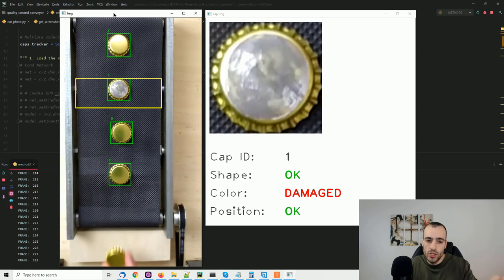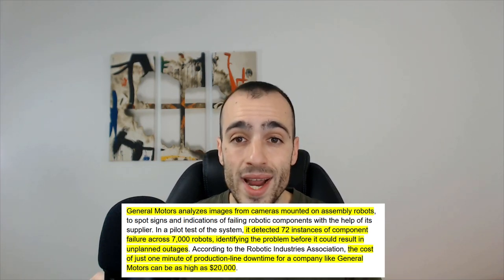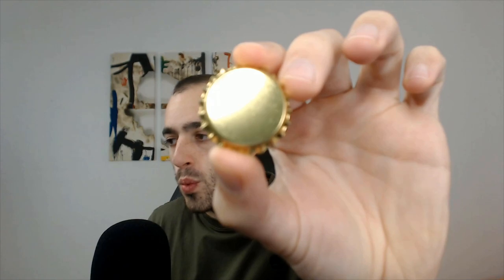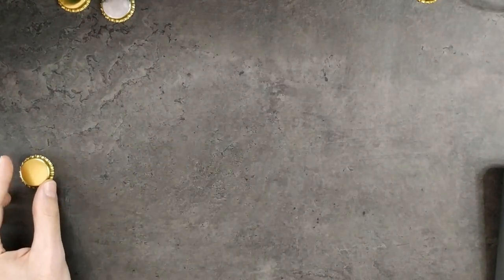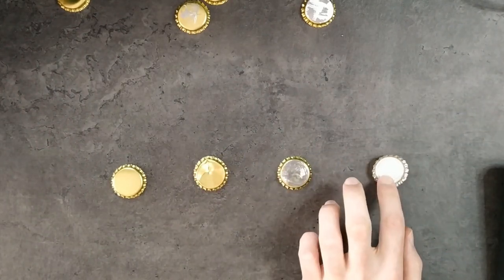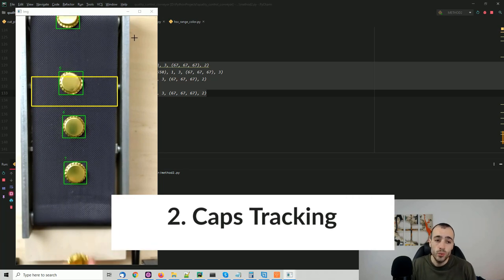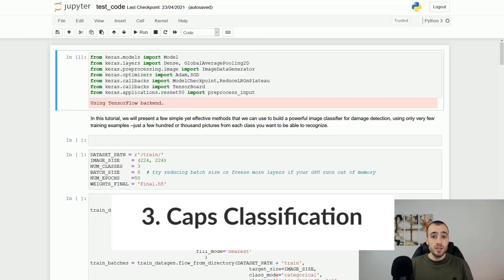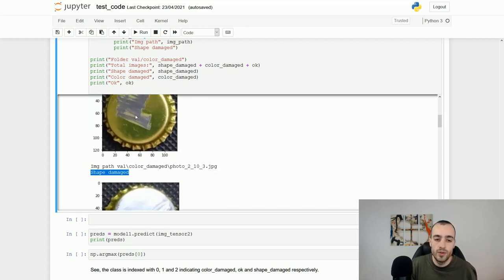How COMPUTER VISION and AI can help MANUFACTURING? I’ll show you a project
I get often requests from Manufacturing companies that ask me how they can implement computer vision for either speeding up their production or saving costs.

I decided to make a video showing you a project.